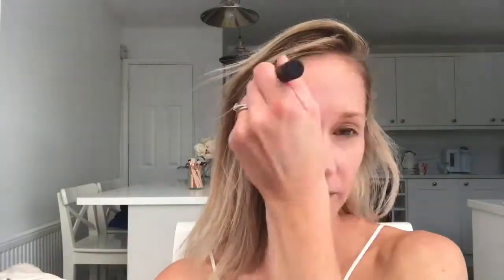Frankie Gaff Inspired Bronzed Golden Make Up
I love Frankie Gaffs natural every day make up which I have attempted to recreate here.  She never wears concealer on her lips, that's where I went wrong! But apart from that I think I have recreated her make up look

How to get the Frankie Gaff Golden Glow

FEATURED PRODUCTS
Charlotte Tilbury - Unisex Healthy Glow
Charlotte Tilbury - Retoucher in Fair
Benefit - Goof Proof Brow Pencil and Brush
Benefit - Hoola Bronzer
Rosie by Autograph - Bronzer
Charlotte Tilbury - Hollywood Flawless Filter in Shade 02
Clinique - Blusher - Melon Pop
Maybelline - Eyeshadow Pallette
Elf - Eyeshadow Pallette
Maybelline - Volume Express Mascara in Brown
Rimmel - Exaggerate Lipliner in East End Snob
Rosie by Autograph - Lip Crayon in My Best Girlfriend
Revlon - Lip Lacquer in Demure